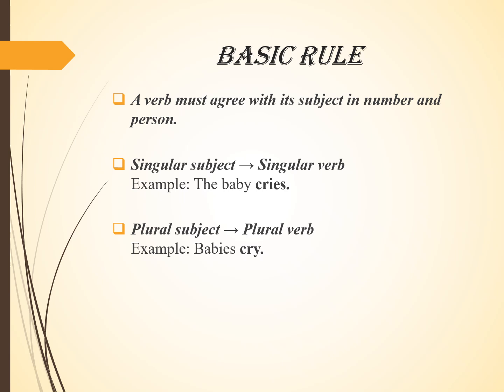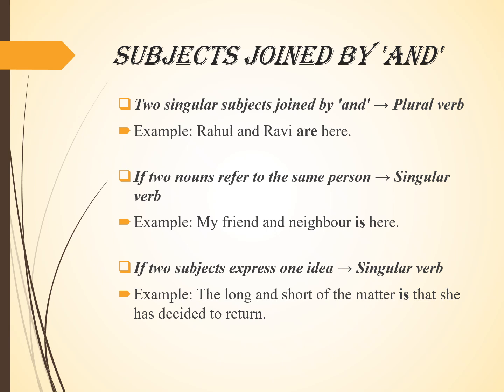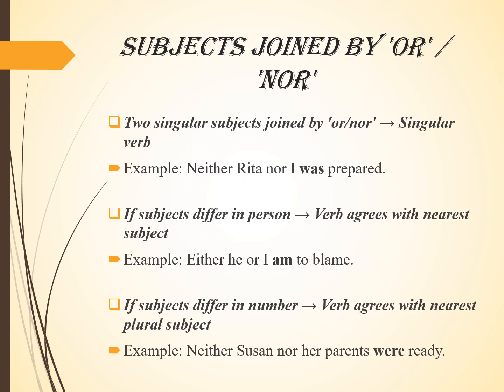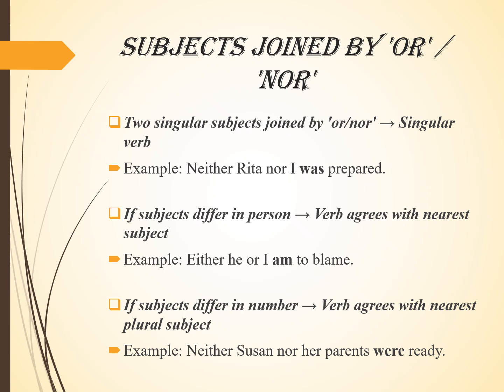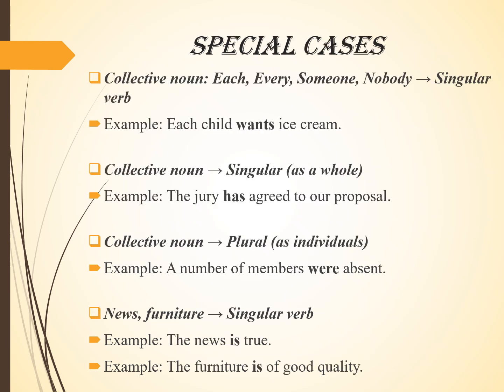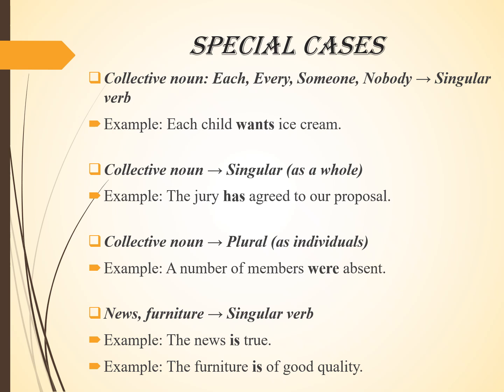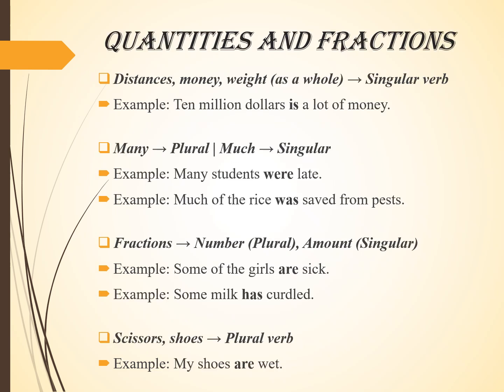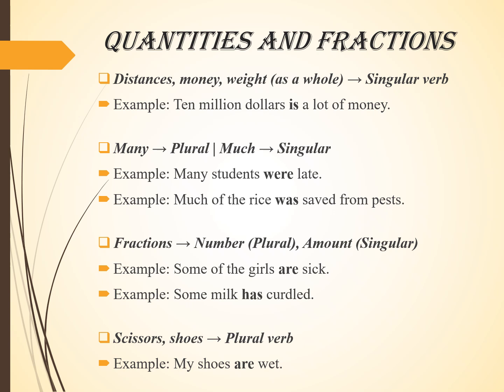Subject Verb Agreement